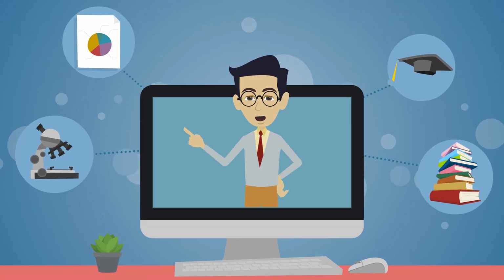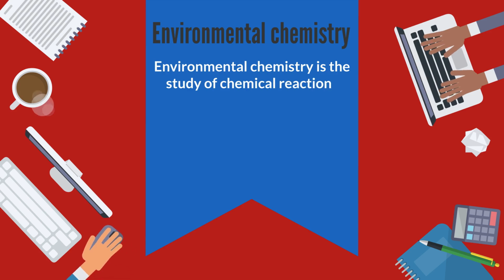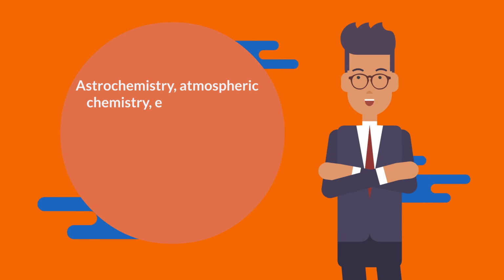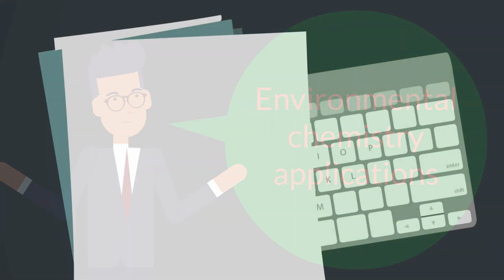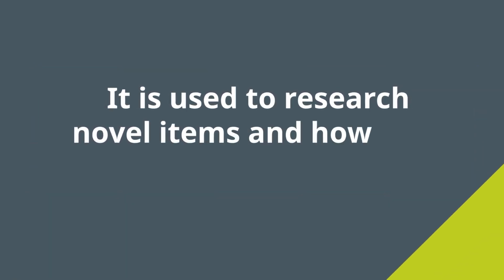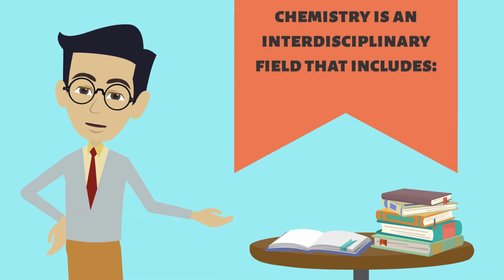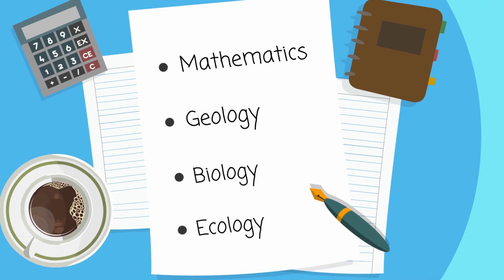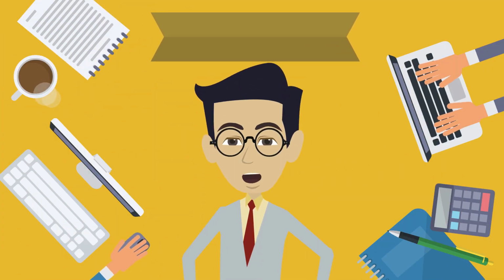what is Environmental chemistry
envionmental chemistry definition
Environmental chemistry explanation
Environmental chemistry introduction
Environmental chemistry applications.